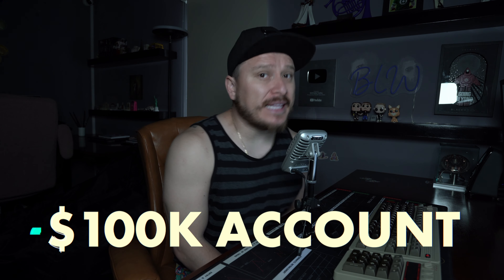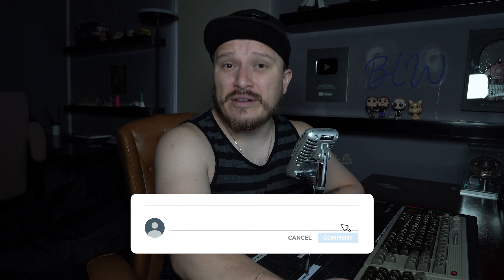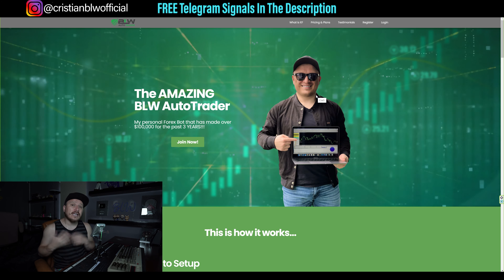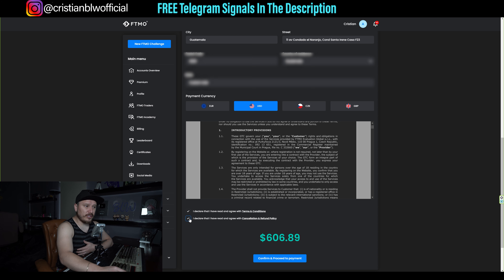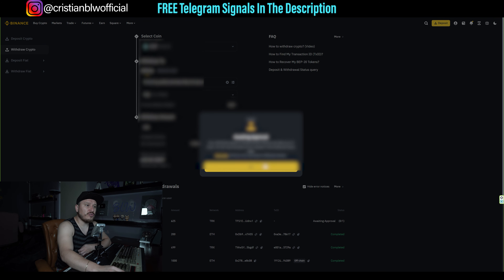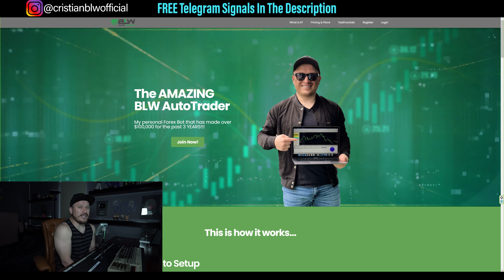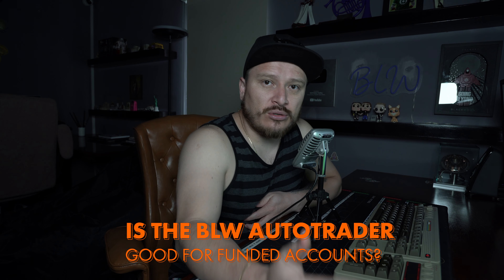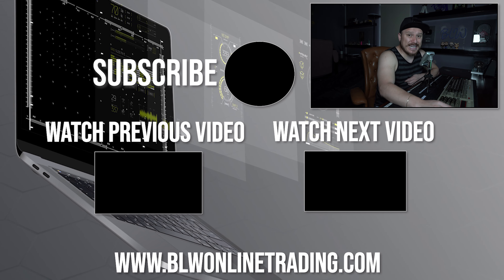I'm Passing $100k with BLW Autotrader, And So Can You!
Timecodes

0:00 Intro
1:15 What Is The BLW Autotrader?
2:23 Buying My Account Live
4:45 How I Will Use It
5:34 Is The BLW Autotrader GOOD For Funded Accounts?